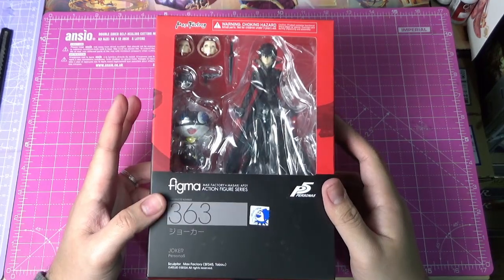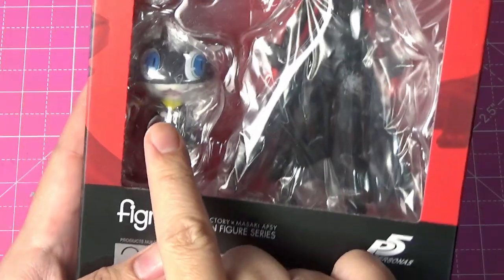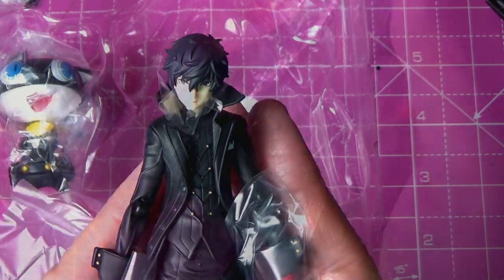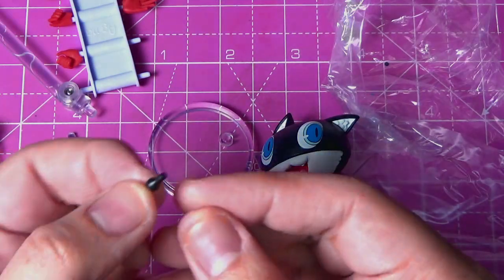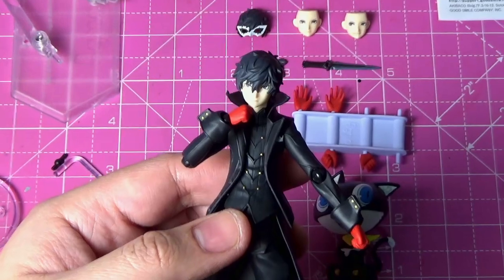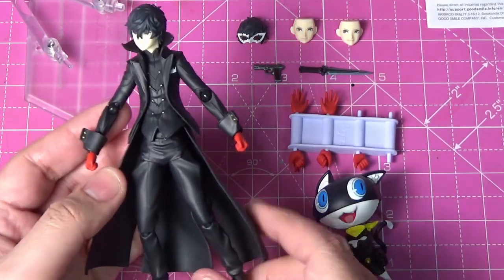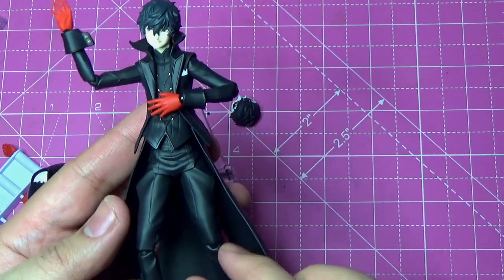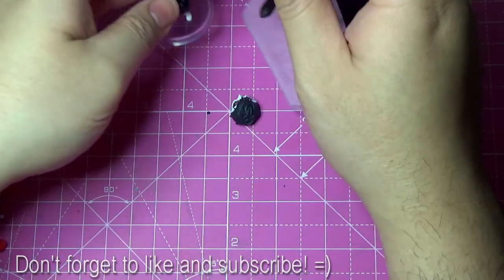Unboxing Persona 5 Joker Figma with Mona Figure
This week, It's a FIGMA unboxing with Persona 5's Joker and Mona! Check it out!

🎨 If you like my content, you can offer me a damn fine cup at ☕